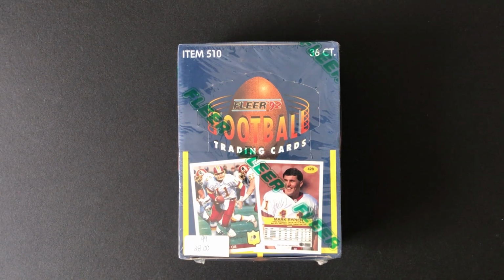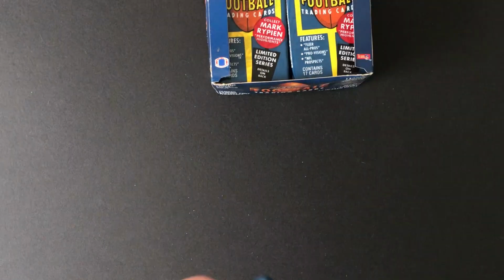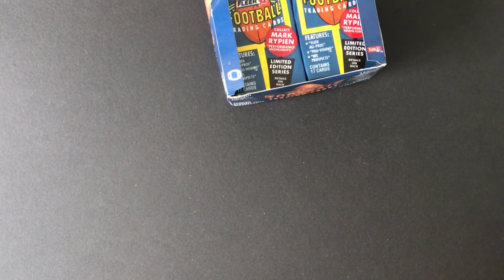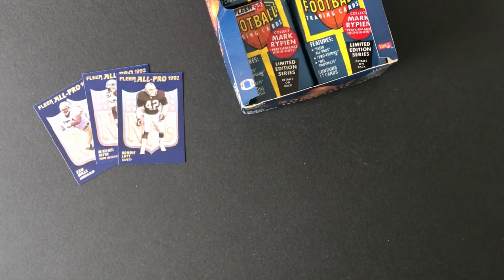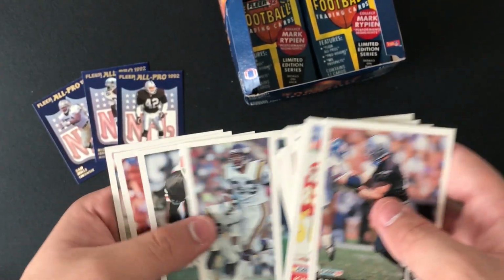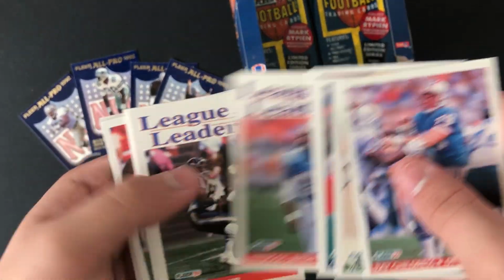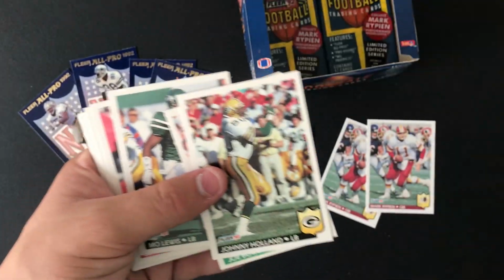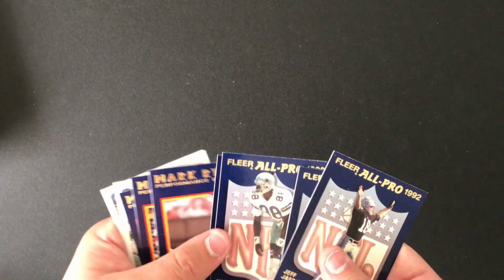Throwback Thursday: 1992 Fleer Football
Let's search for Mark Rypien Highlight cards and the 1992 All-Pro set!

This is the first time we have ripped open an older product. Even though I was born after this was released, it is one of my favorite videos that I have made so far! Enjoy!

Nick (513 Breaks)
Psalm 139